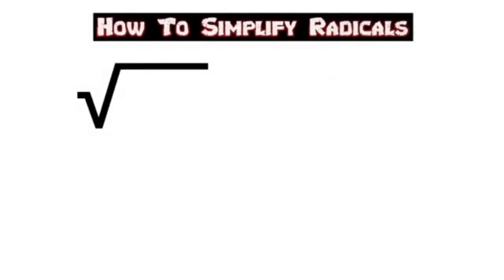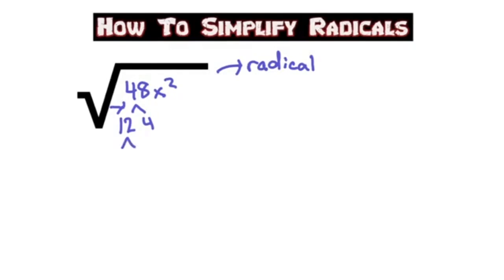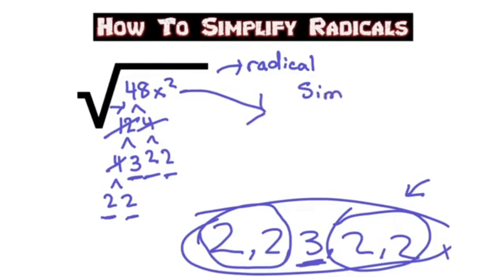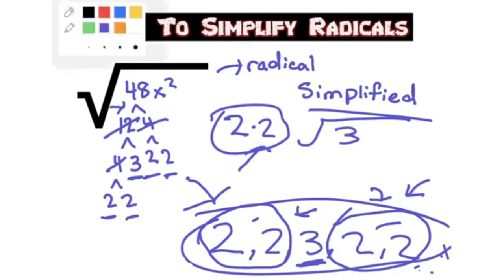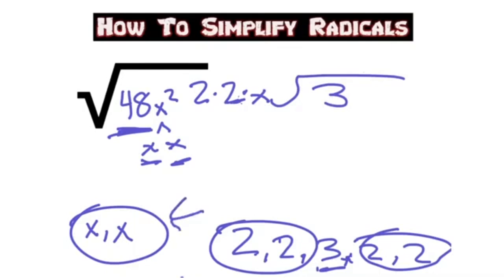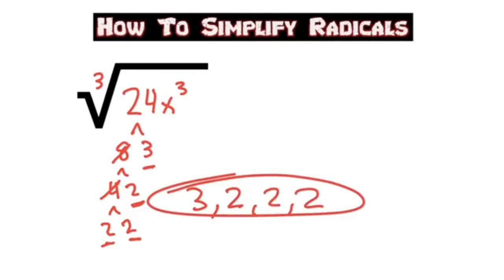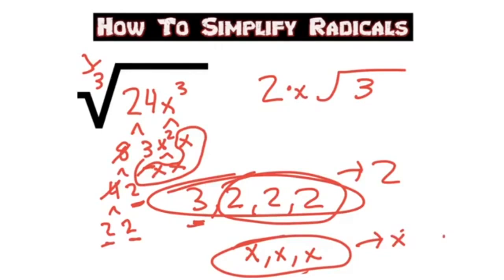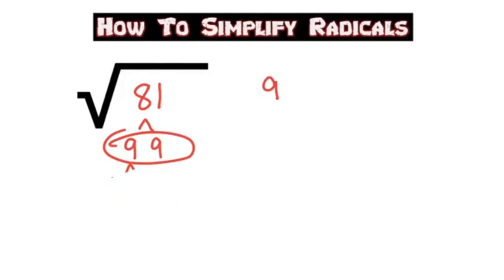How To Simplify Radicals-Middle School Math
In this video, Shiv teaches you how to simplify radicals.